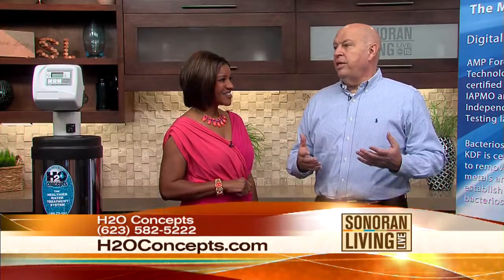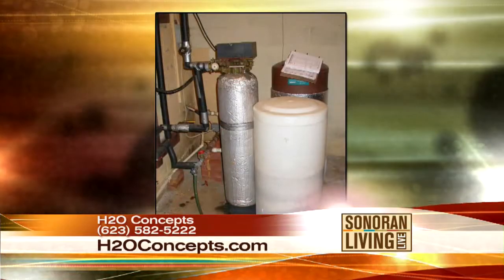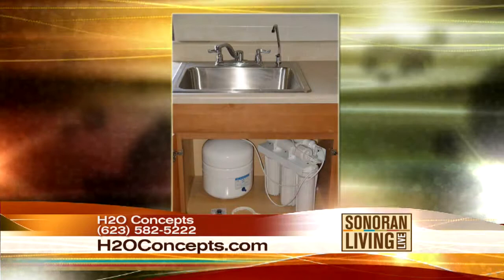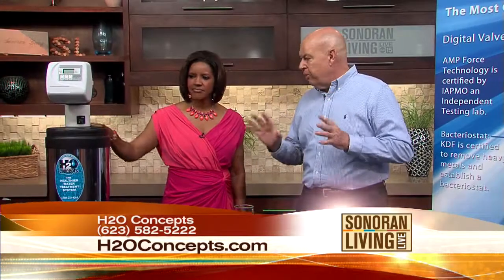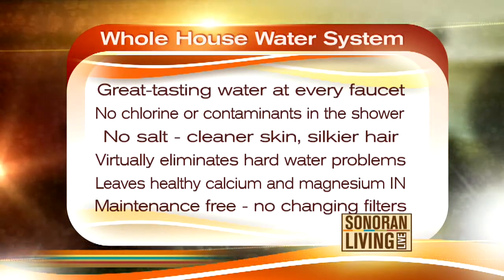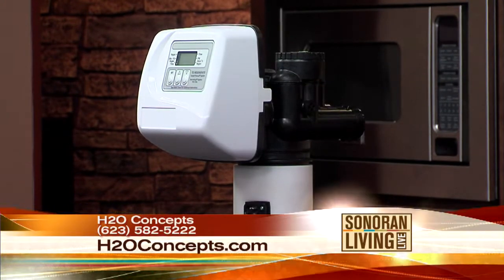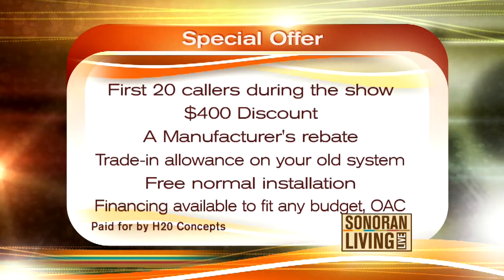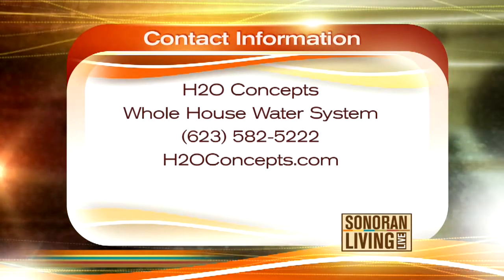Get cleaner water from your faucets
H2O Concepts helps you treat water coming into your home before it reaches your faucets.